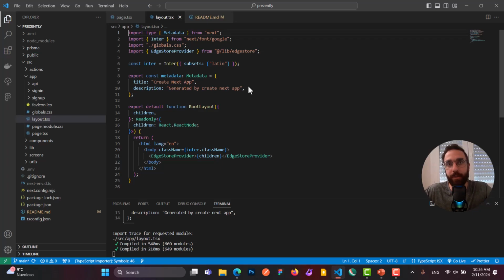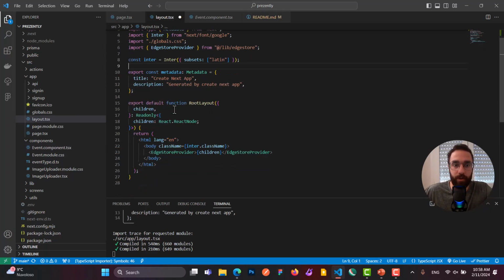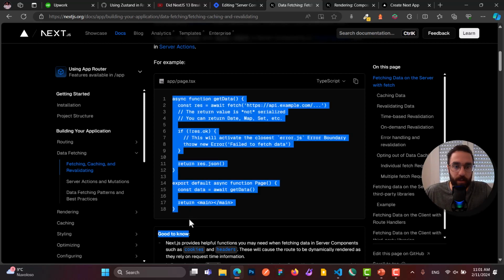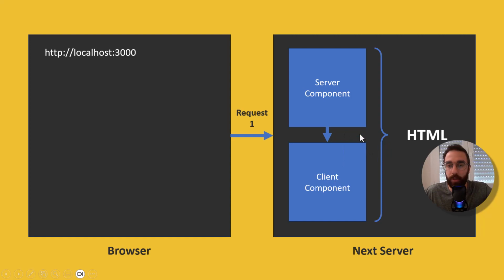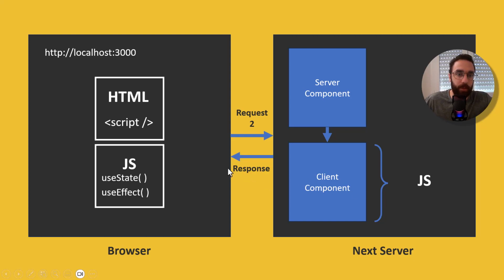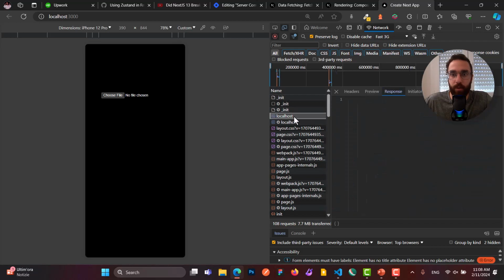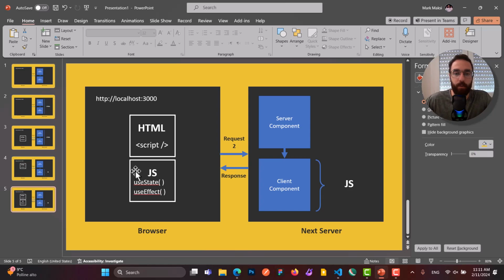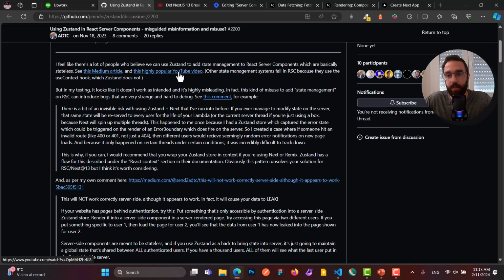Server Components vs Client Components in Next.js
Server components vs. client components in modern React apps make all the difference in data fetching, loading speed and user experience. Here I discuss different aspects of server vs. client components and highlight some patterns in data fetching and state management in both types of components.